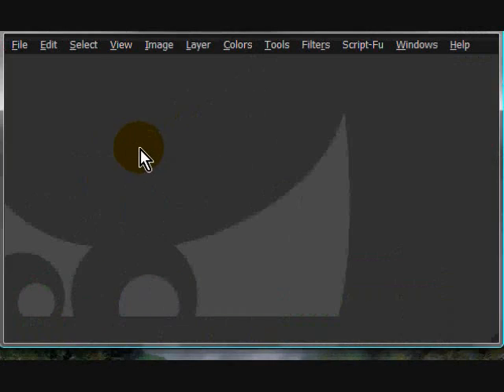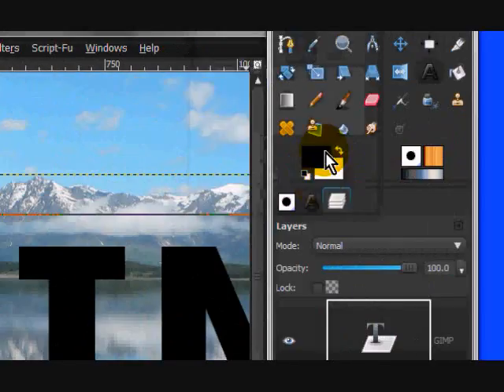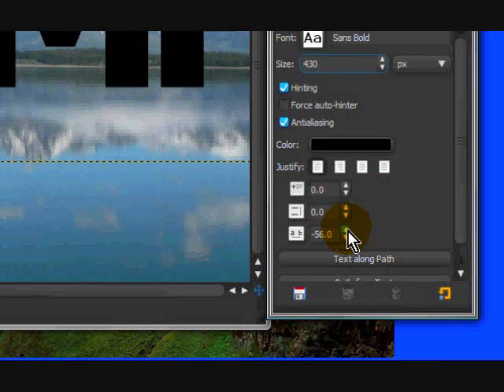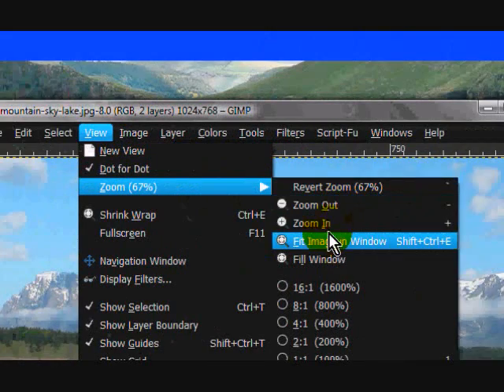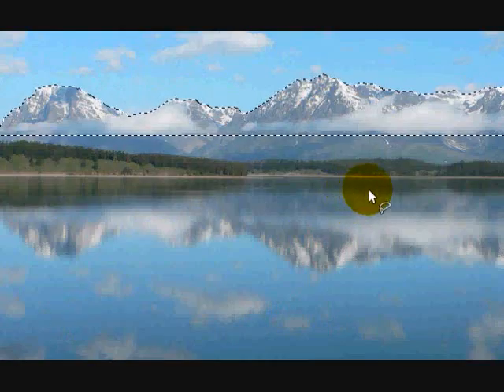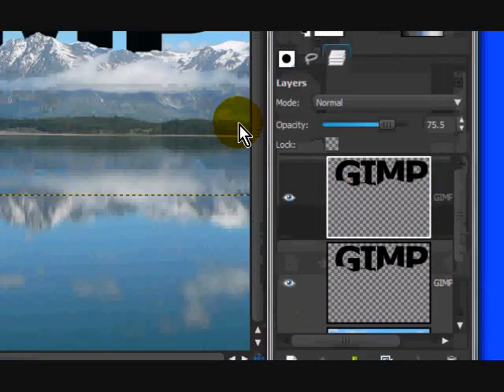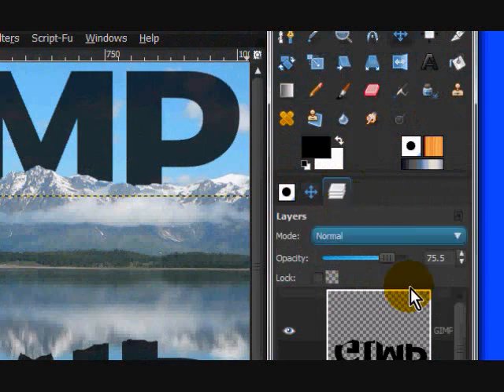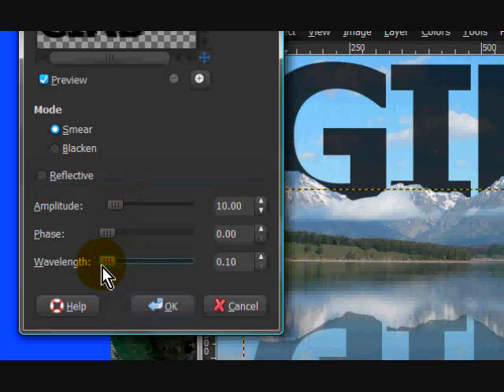How to add Text Behind a Picture (Gimp Tutorial)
This is a tutorial on how to add text behind something for example a mountain.
The Song is She Takes Me High by We The Kings